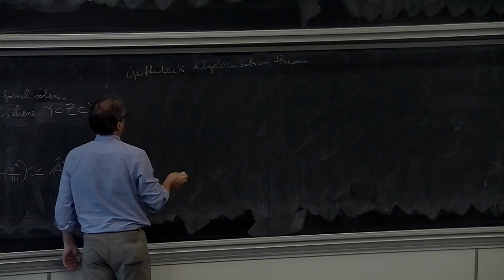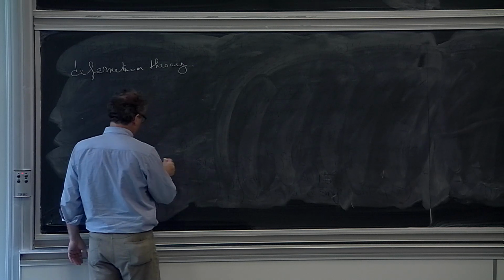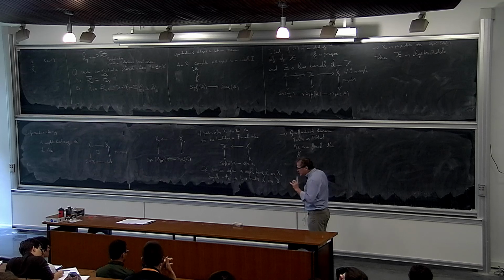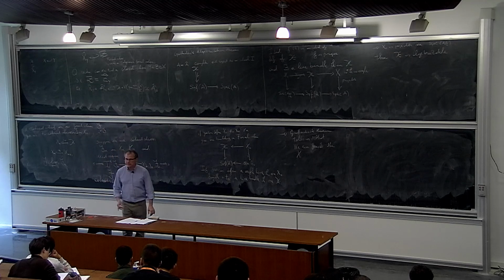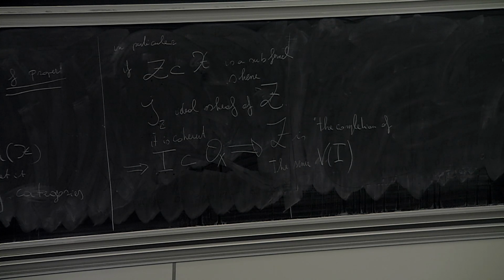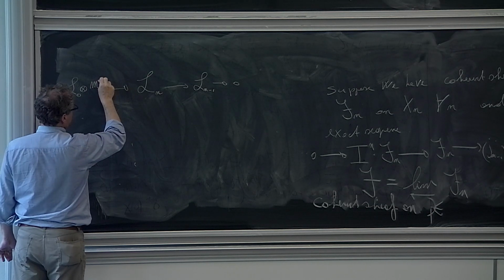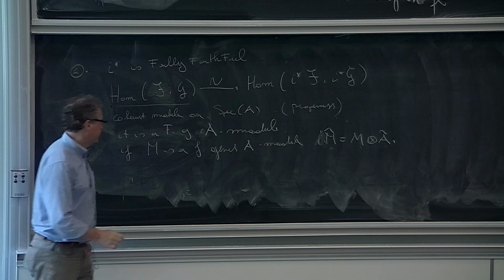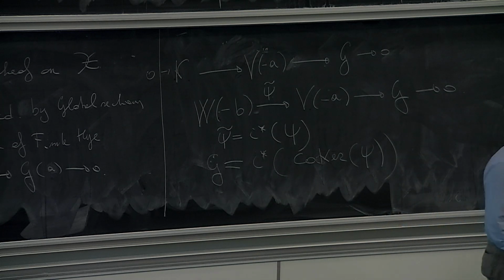C. Gasbarri - Techniques d’algébrisation en géométrie analytique... (Part 4)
Dans ce cours, nous nous proposons d’expliquer comment des théorèmes d’algébrisation classiques, concernant des variétés ou des faisceux cohérents analytiques, possèdent des avatars en géométrie formelle et en géométrie diophantienne. Nous mettrons l’accent sur les points communs entre les preuves de ces différents théorèmes, et sur leurs conséquences "concrètes" concernant la géometrie et l’arithmétique des variétés algébriques.

    Algébrisation des variétés analytiques projectives: les théorèmes de Siegel et de Chow.
    Autour du théorème de Lefschetz faible.
    Une introduction à la géométrie formelle.
    Le théorème d’algébrisation de Grothendieck.